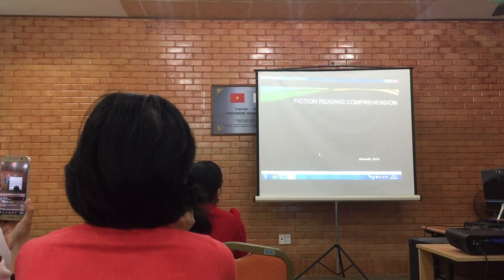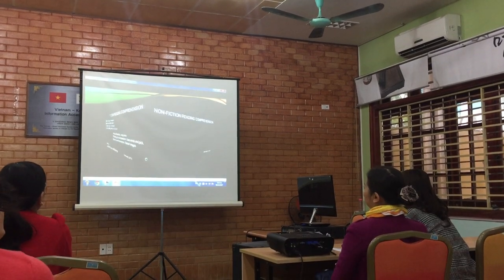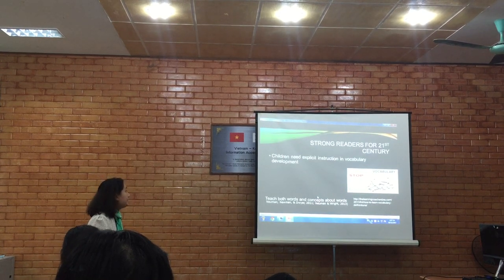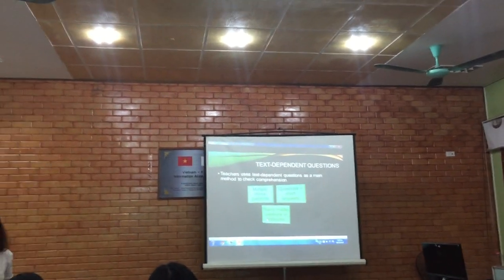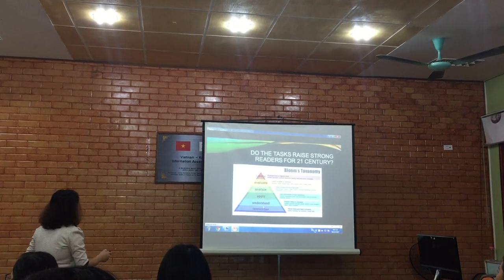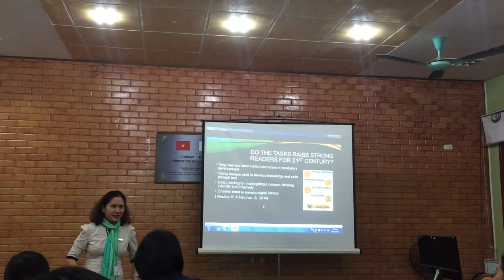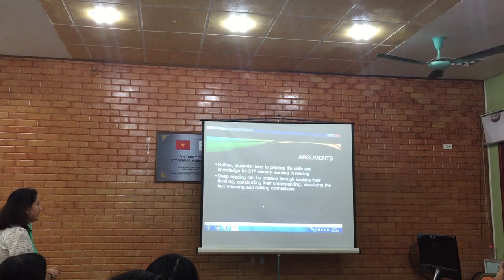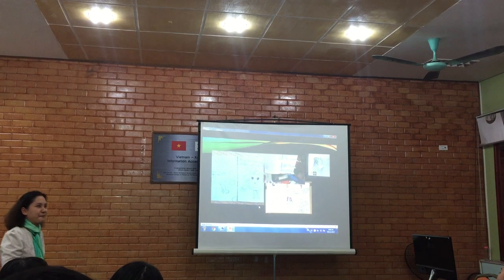The 3rd International VietTESOL - Reading Skills for young learners